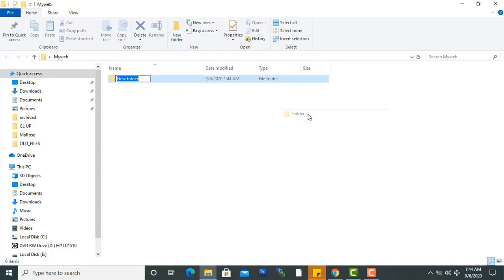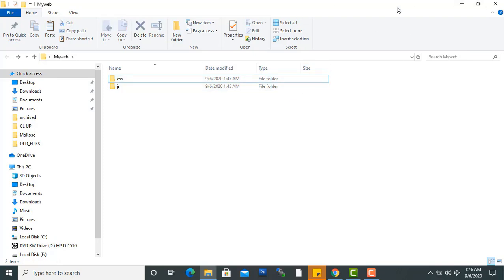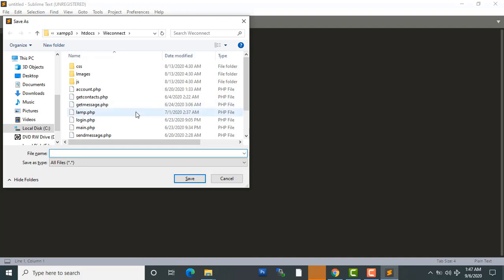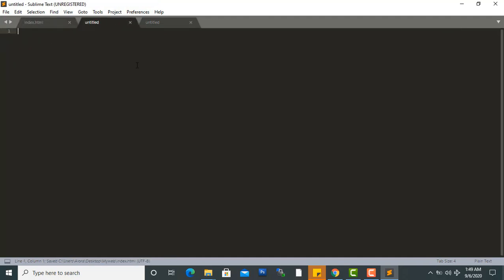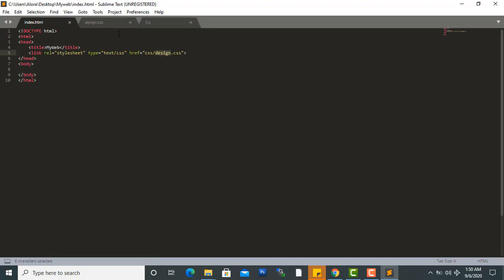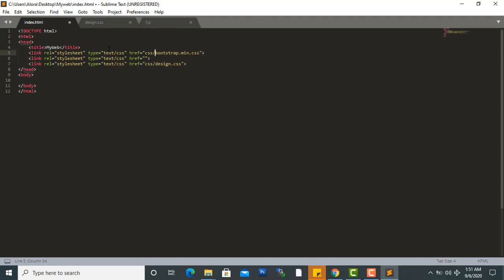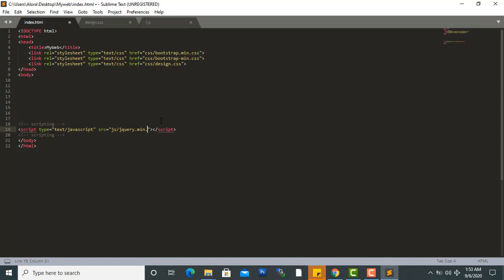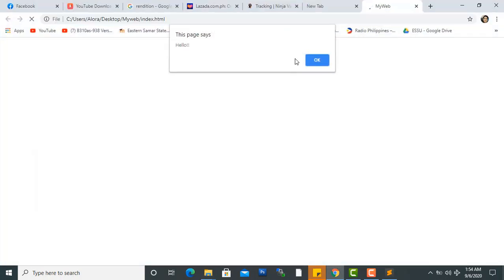Hide/Unhide HTML elements using Jquery PART1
This video utilizes jquery to manipulate html elements,